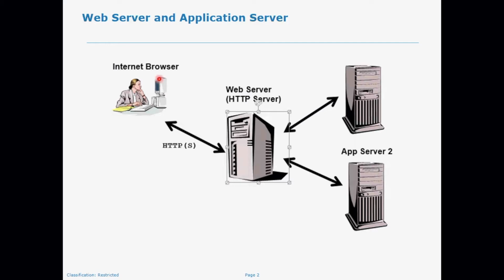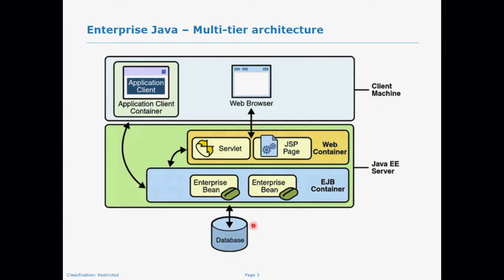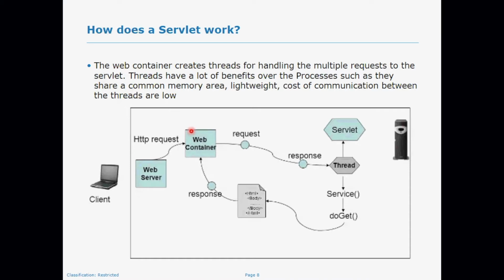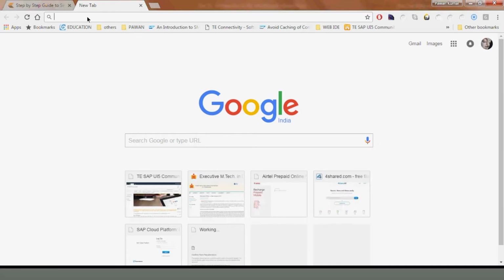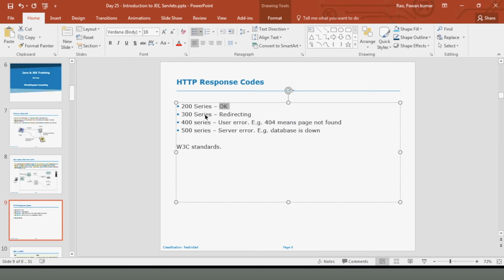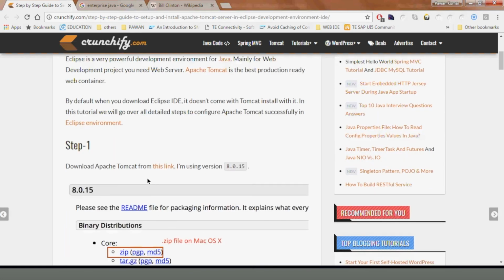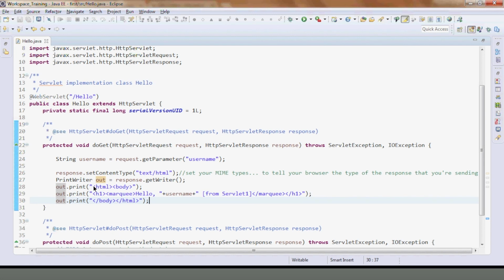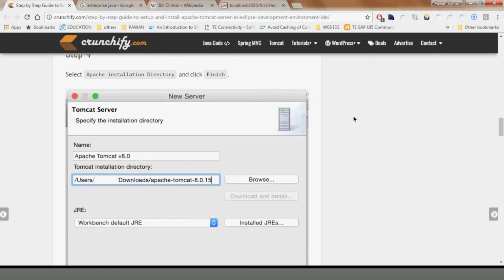Introduction to Servlets and JSP - Servlets vs JSP - Learn Java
A "Java servlet" is written into the code to communicate with the server itself. When you give it commands or requests, it will communicate with the server and give back a response. These reside on the server and speak with the server directly.

You can also find java/j2ee training conducted by other Java Programmers and Designers in the below link:

Post your questions related to "Servlets" in the comments to get answers to your questions from the fellow members, and subject matter experts.

"What is a servlet"
"What is JSP"
"JSP vs servlets"
"Servlets vs JSP"
"introduction to servlets"
"introduction to JSP"